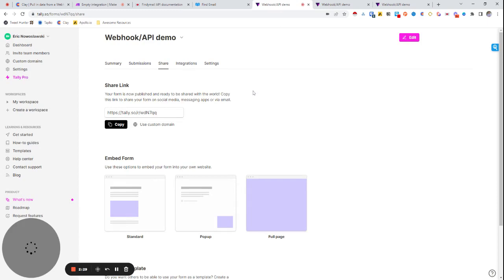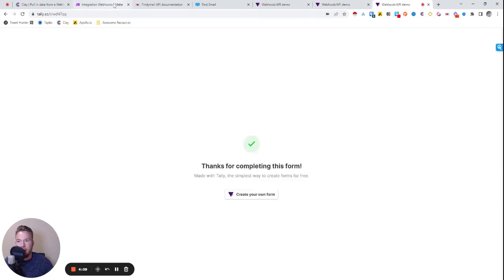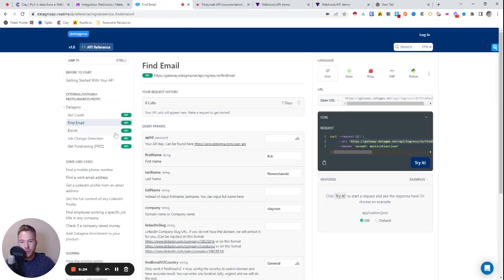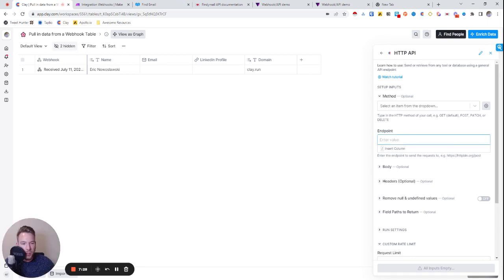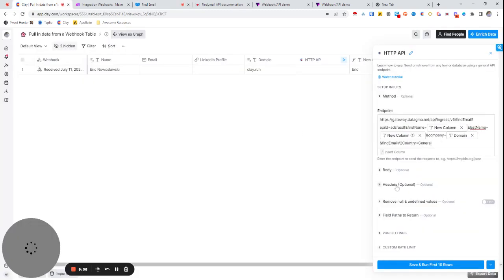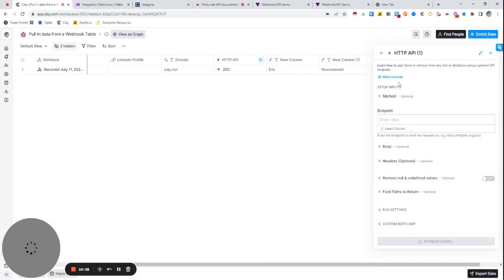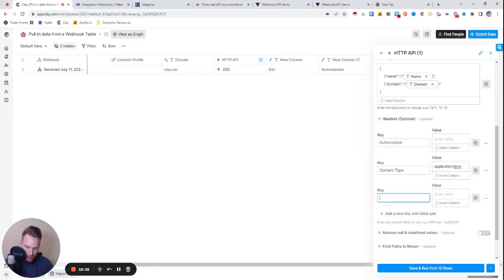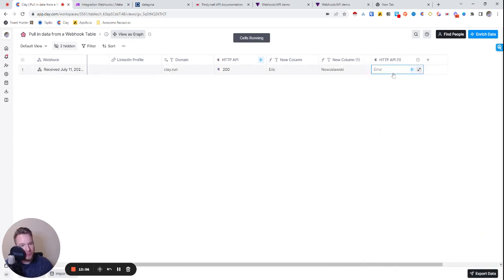How Salespeople Can Use Webhooks and APIs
When I first started my sales automation journey, using webhooks and APIs was very confusing to me. Now I look back and they are much simpler to use than I thought. I hope this video helps show you how you can use webhooks and APIs to make custom connections for your workflows.